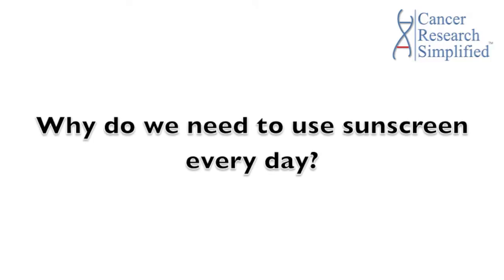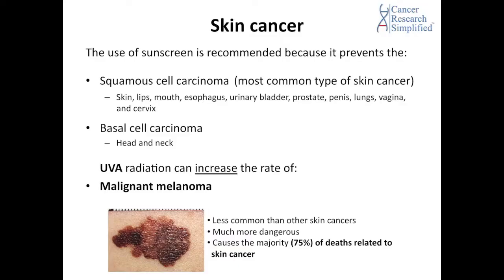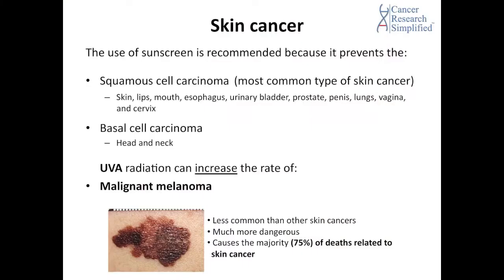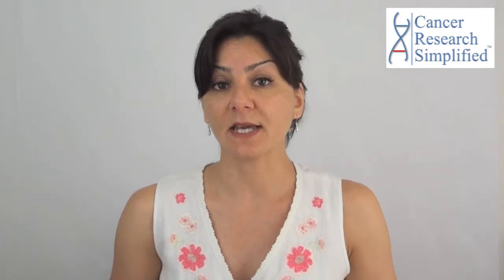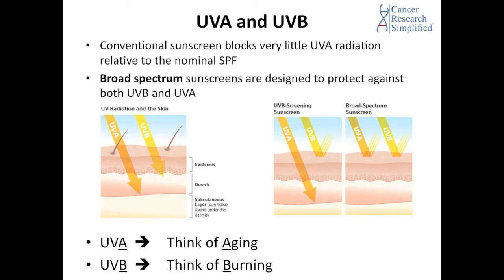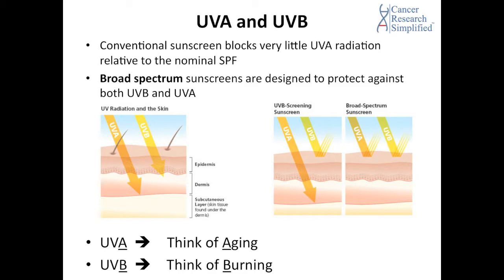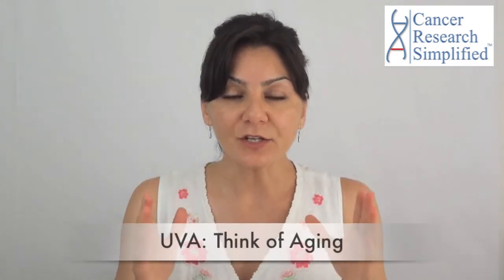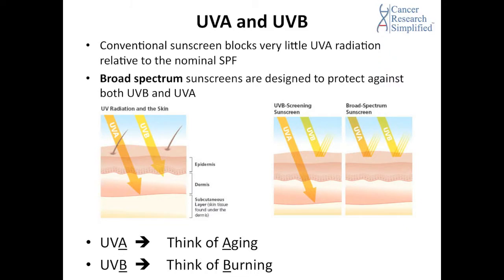#13 | ALL ABOUT SUN PROTECTION to prevent SKIN CANCER | Cancer Education and Research Institute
In this episode we discuss all you need to know about sun protection to prevent skin cancer. We're also describing some sunscreen products, and discussing the type of sun protection of their ingredients.